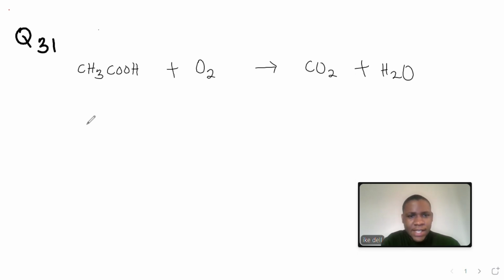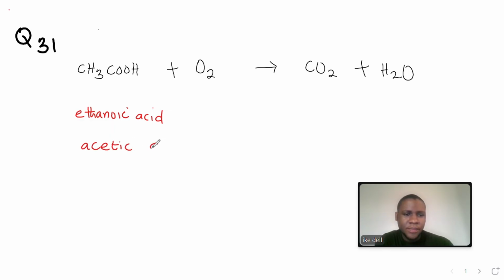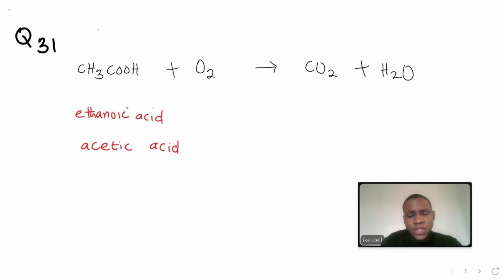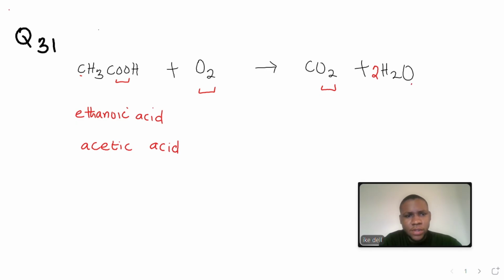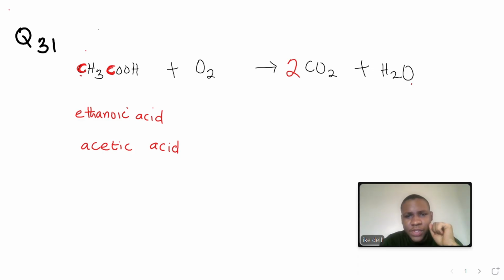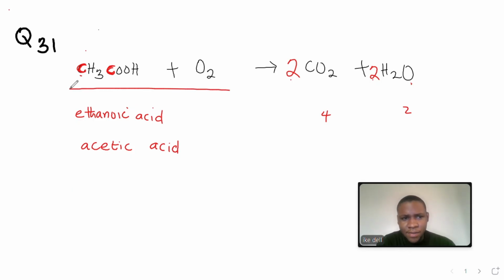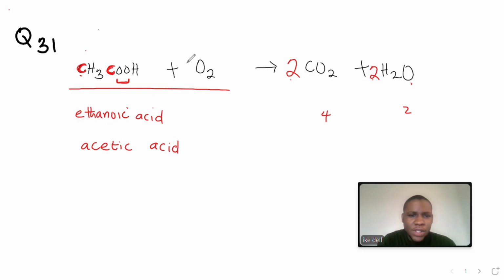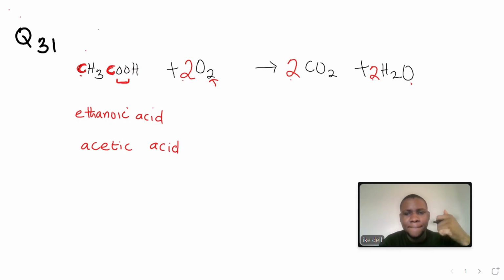Q31 Balancing Chemical Equationss